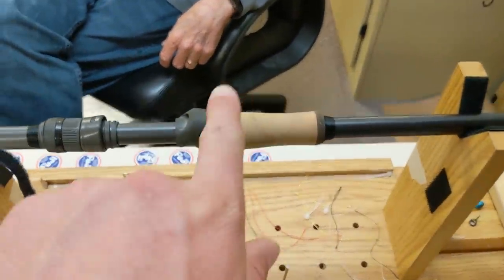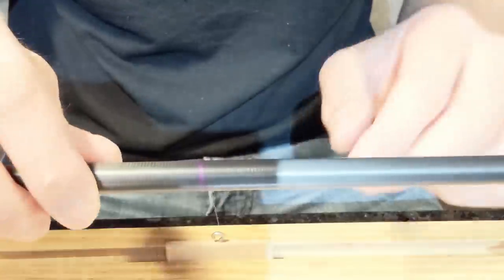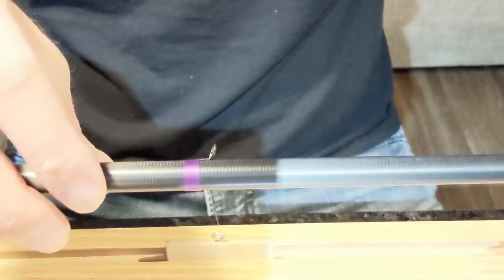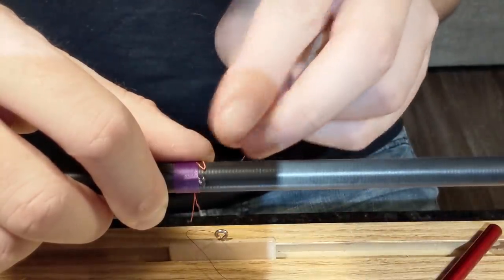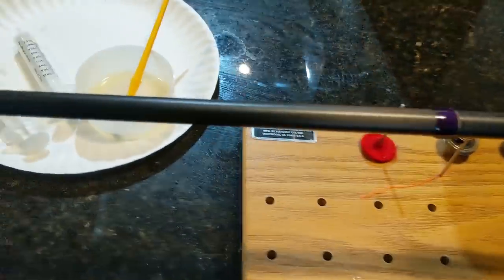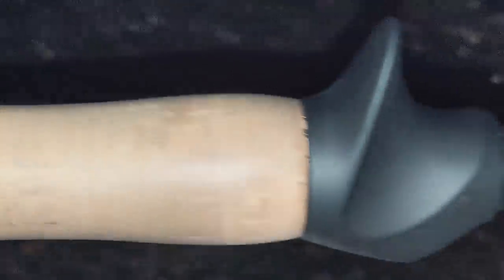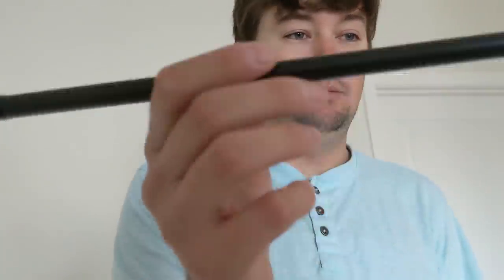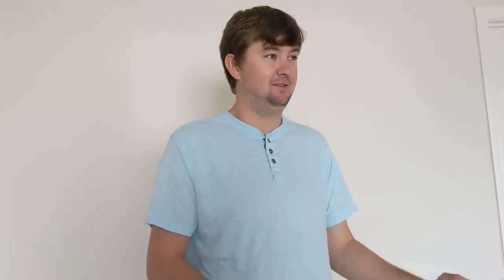Custom Rod Building! HOW TO! +Bank Fishing Footage Ft. Fuji and Point Blank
My favorite baits right now are Chatterbait, Alabama rig (A-Rig), Crankbait, Jerkbait, Shaky Head, Spro Frogs.

Favorite Equipment: Shimano Curado, Ranger Boats, Mercury Fourstroke Pro XS, Toyota Trucks, GoPro, Point Blank, and Fuji.